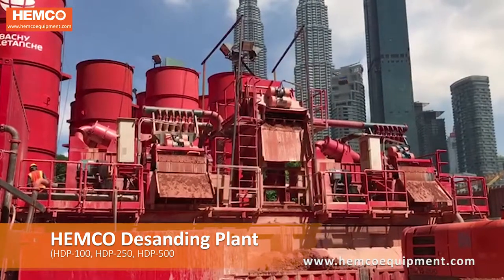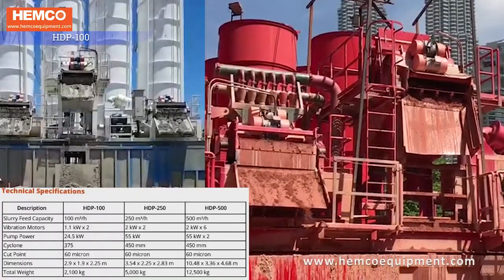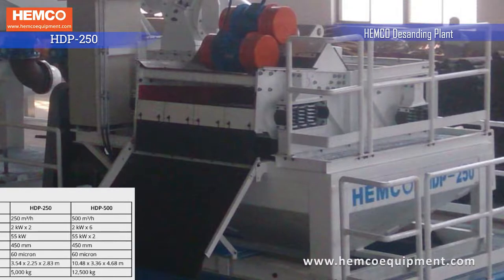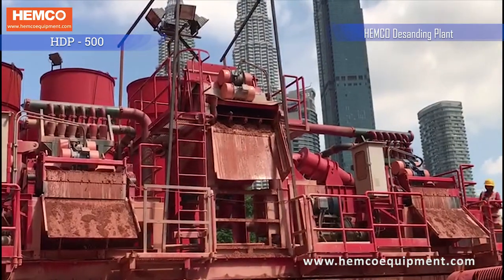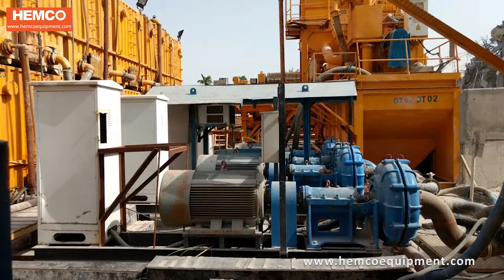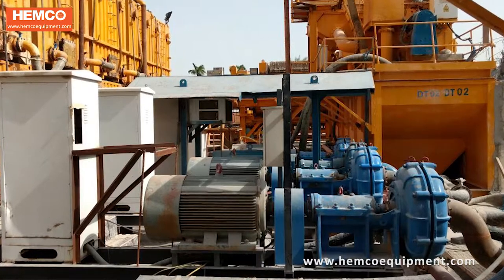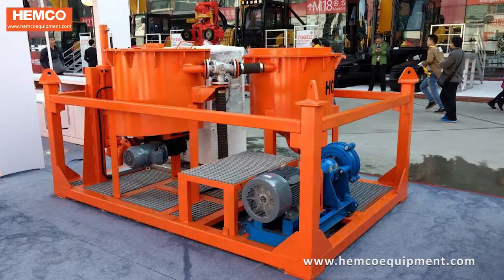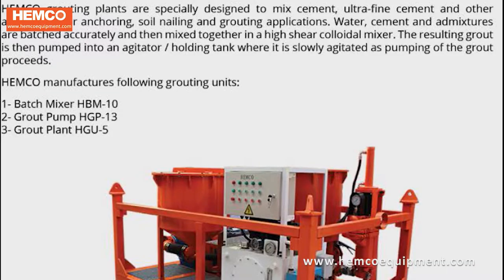HEMCO Desanding Plant & Pumps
HEMCO DESANDING Plant
The HEMCO HDP-500 desanding plant has been designed and engineered for the processing of larger amounts of slurries commonly used in the construction industry.

Slurry from the feed line is received on the vibrating coarse screens of the scalping unit where portion of cutting greater than 5mm is scalped off. Screened slurry falls into the main tank where a float is installed to maintain a constant level of slurry while the plant is in operation. From the main tank, slurry is directed to the desanding units by pumps where sand is separated in the cyclone assembly. The separated sand is directed to the vibrating dewatering screens where coarse materials are separated out and remaining slurry is removed. Processed slurry is transferred from intermediate tank to an external tank.

Vibration Motors
The Vibration motors have a completely closed, vibration resistant cast metal housing with broad pedestals and caston fins for the transmission of centrifugal forces. The stator with its winding is fitted into this housing. Centrifugal fly weights are provided to generate centrifugal force.

Vibrating Screens
The Vibrating screen for the scalping unit is mounted beneath the vibrating motors and comprises of pressure welded grids of galvanized round steel and has a mesh opening width of 30x5 mm (1st layer) and 35x3 mm (2nd layer). Due to steep slope of the screen area and assisted by the vibration, the solids leave the screen area very fast. This makes it possible for the scalping screen substantial amounts of slurry without putting the plant in danger of overflowing. The coarse screen mounted on desanding units is made of polyurethane. Size of coarse mesh screen is 0.5 x 12.5 mm.

Pump Unit Cyclone Separator
The pump unit consists of the pump, the drive motor and the V-belt drive. The Slurry from the main tank is pumped st a certain pressure via the cyclone inlet into the cyclone. In the cyclone, the sand is separated from the slurry up to a separation cut of 60 . Separation cut is largely dependent upon viscosity and degree of charge of the slurry. Moist sand can be separated after water is removed from the discharge that is made to fall on the fine screens after the cyclone process. The inner walls of the cyclone are protected against abrasion by a rubber coating.

HEMCO Grouting Plant is specially designed to mix cement, ultra fine cement and other admixtures for soil nailing and grouting applications. Water, cement and admixtures are batched accurately and then mixed together in a high shear colloidal mixer